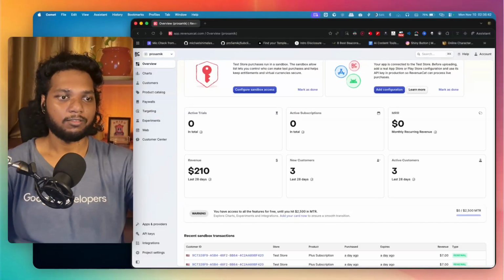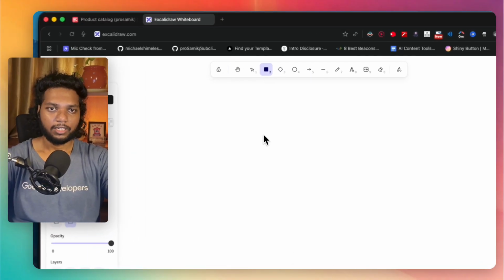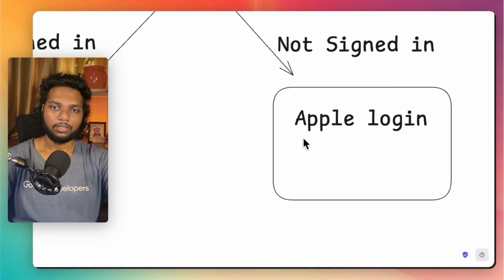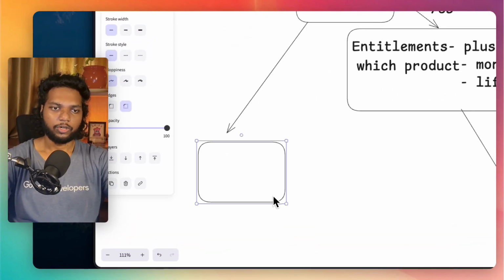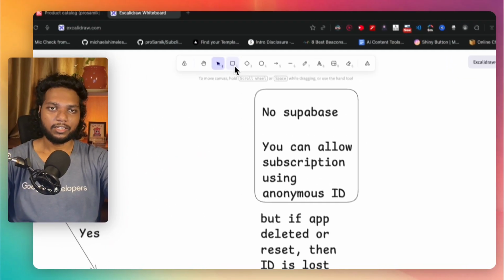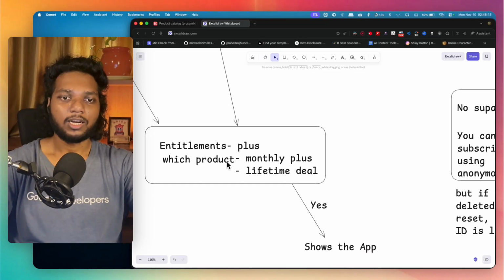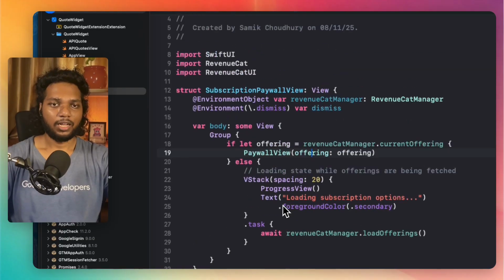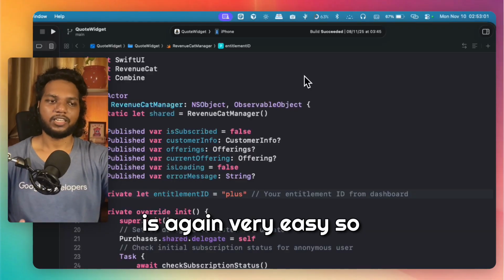How to Implement RevenueCat in iOS Apps (with Supabase)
Complete RevenueCat code implementation tutorial for iOS applications showing real onboarding flow, dashboard integration, and Swift code walkthrough. Learn how to integrate RevenueCat with Supabase authentication, handle entitlements, manage subscription states, and avoid anonymous ID pitfalls. Part 2 of RevenueCat series covering actual Swift implementation after dashboard setup.

Implementation Flow Explained:

The video demonstrates live iPhone testing showing the complete onboarding process. When opening the app it loads and fetches all subscription details from RevenueCat. Users can choose between family plans and other options before continuing to purchase. Test purchases show valid and failed scenarios with sandbox data expiring in five minutes for testing purposes. The dashboard immediately reflects purchases showing seven dollar subscription with proper expiration timing.

Perfect For:

iOS developers implementing first subscription system. Developers who completed dashboard setup and need code implementation. Anyone struggling with RevenueCat and Supabase integration. Teams wanting to avoid anonymous ID subscription loss issues. Developers confused about entitlement verification flow. Builders seeking optimized architecture for subscription apps.

Critical Implementation Notes:

All testing shown uses sandbox environment with five minute expiration for rapid iteration. Real products must be configured in App Store Connect and linked through RevenueCat product catalog. The GitHub repository link provides complete code for reference. Understanding the conceptual flow before diving into implementation helps developers ask AI better questions and troubleshoot issues effectively.

Timestamps:

0:00 Introduction: RevenueCat Code Implementation Overview
1:03 Live Demo: iPhone Testing and Onboarding Flow
2:15 Architecture Diagram: Supabase and RevenueCat Integration
4:29 User Flow Explained: Signed In vs Not Signed In
9:32 Code Walkthrough: Content View Entry Point
12:24 Anonymous ID Problem and Supabase Solution
15:04 Subscription Paywall and Offerings Configuration
15:44 RevenueCat Manager: Functions and Entitlements